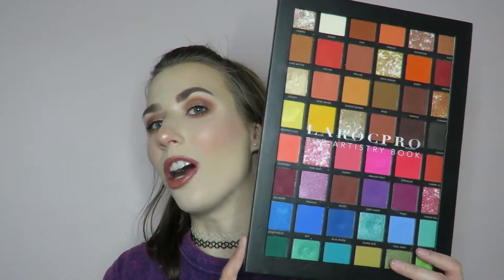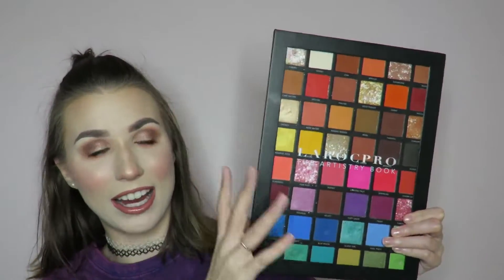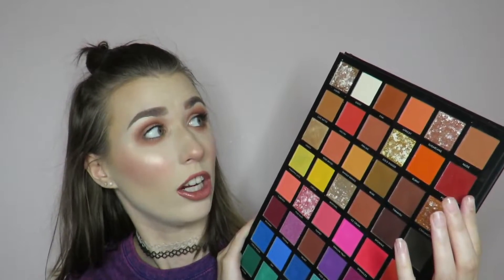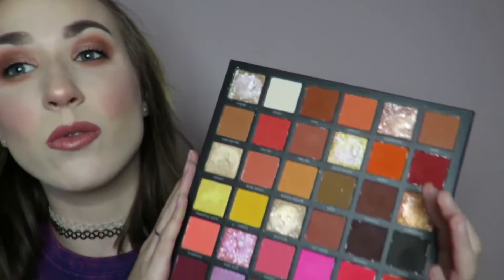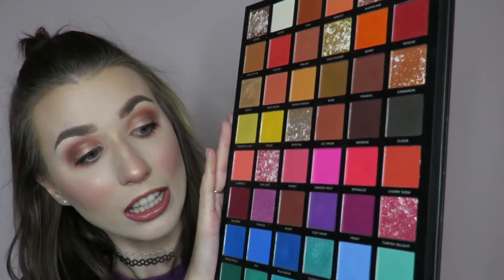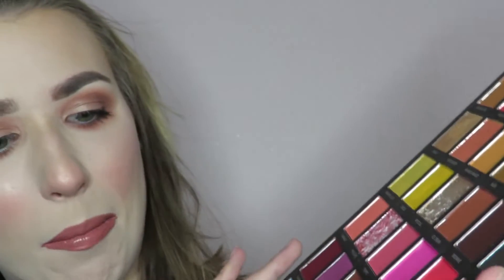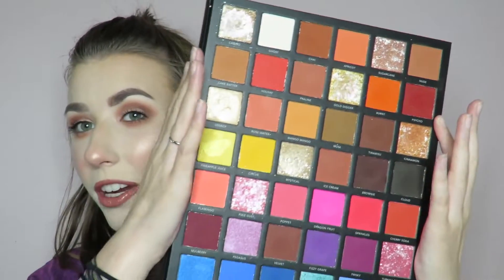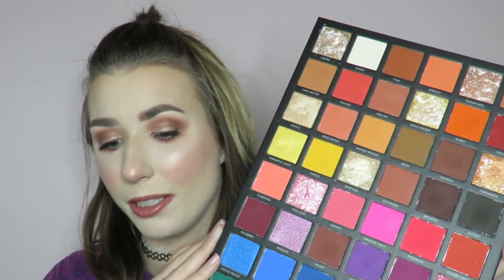IS THE LAROC PRO ARTISTRY BOOK WORTH IT?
is it??

I dont even know what I used in this video